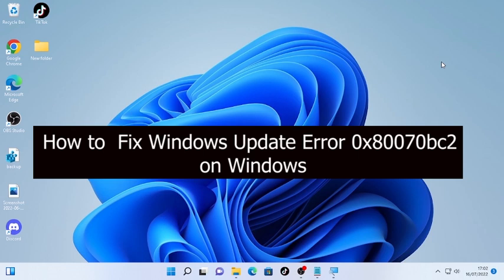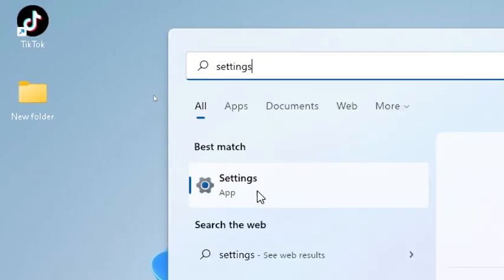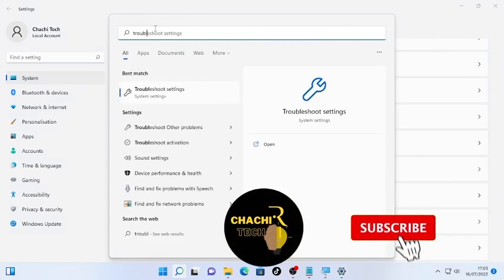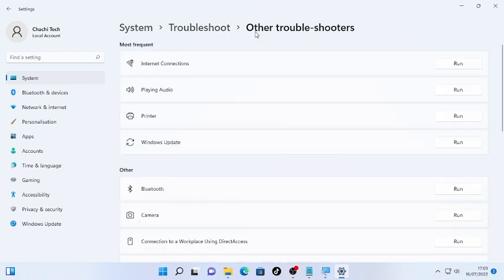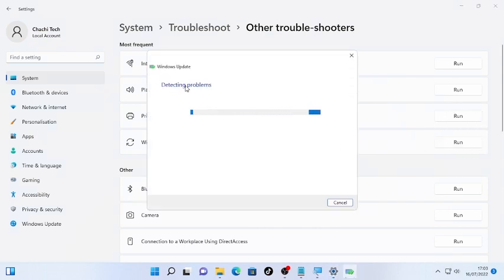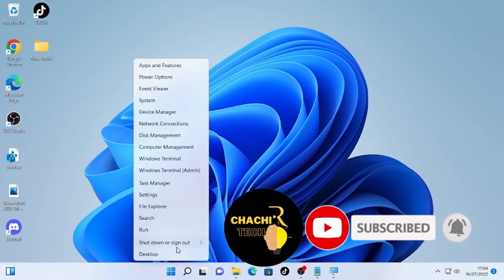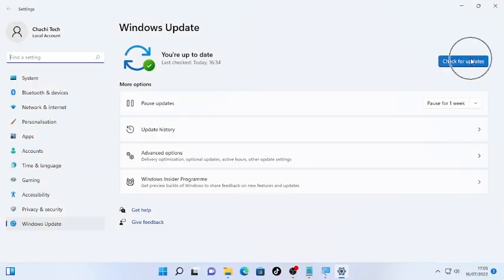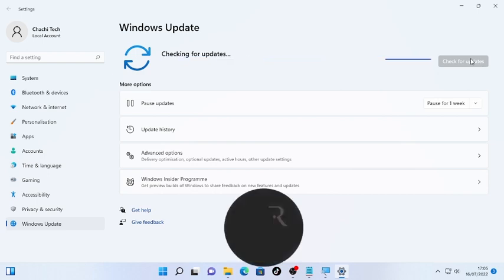How to Fix Windows Update Error 0x80070bc2 on Windows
This video will show you How to Fix Windows Update Error 0x80070bc2 on Windows